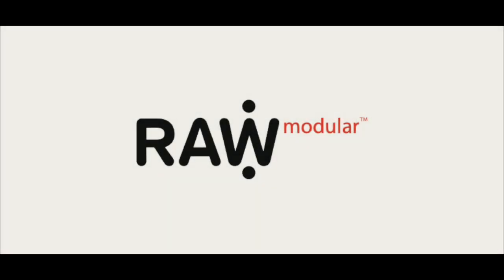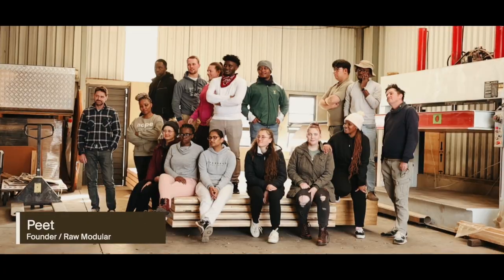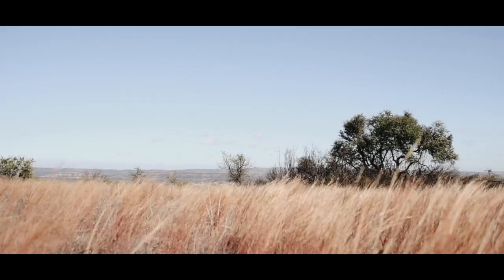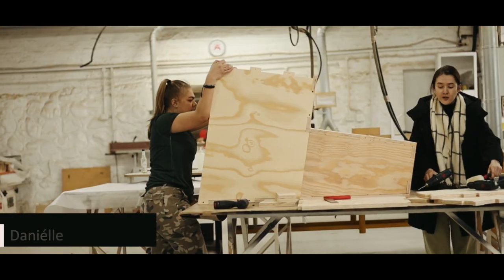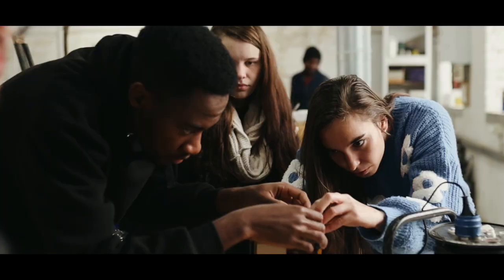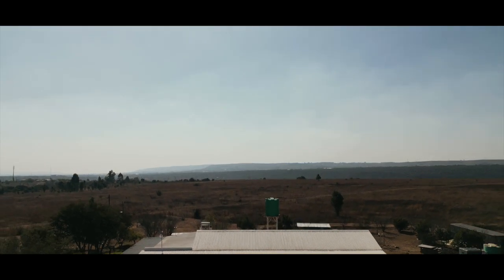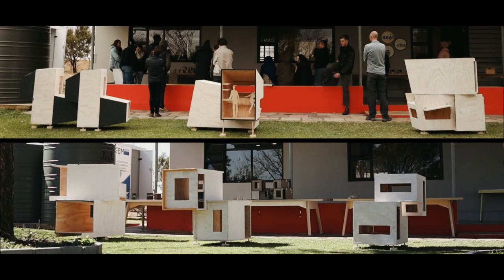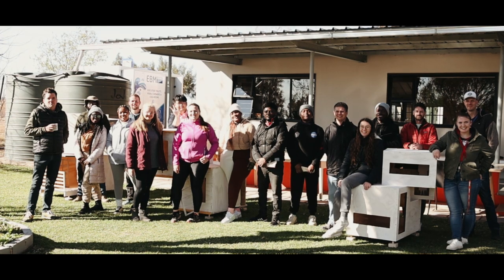The RAW Student Training Experience - Winter Design and Construction Camps '23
This winter, RAW welcomes back a group of diverse students from the University of Pretoria and Tshwane University of Technology for a different type of brief. As pioneers in mass timber construction, the students embarked on a week of theory, hard work, community, and fun as they learned about mass timber materials, and how to use them in solving a real need we have on the terrain.